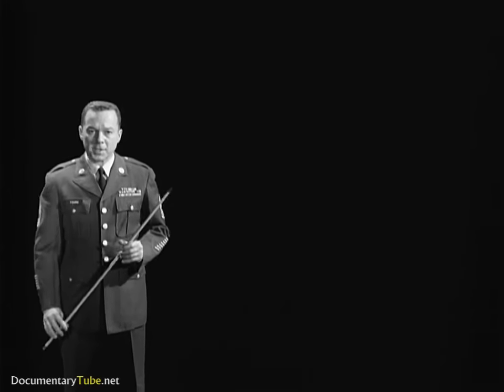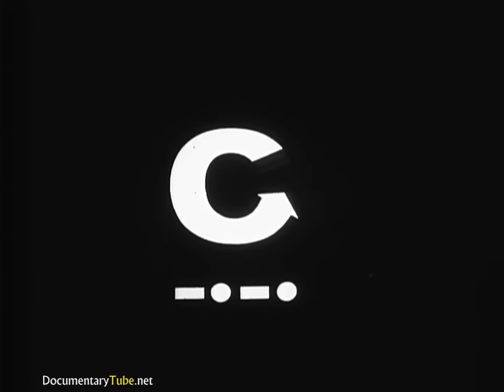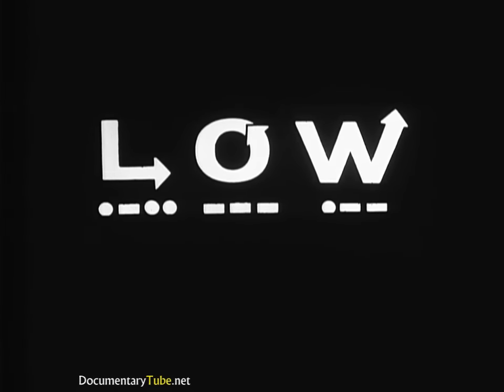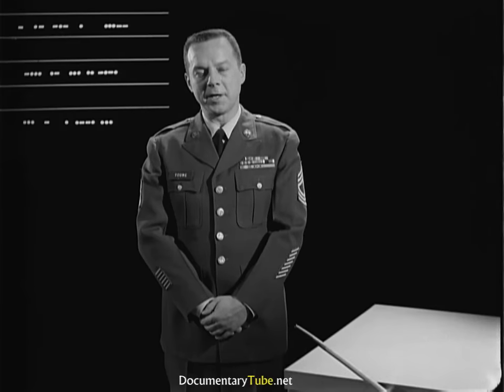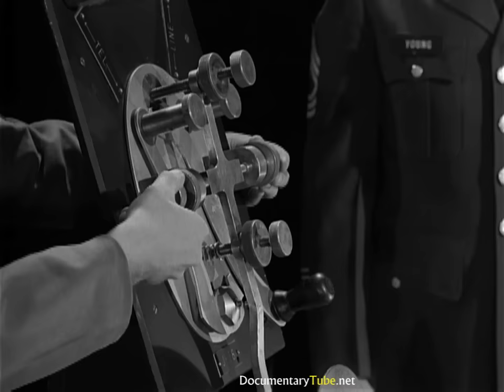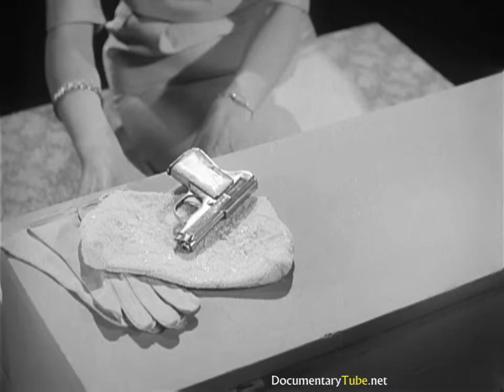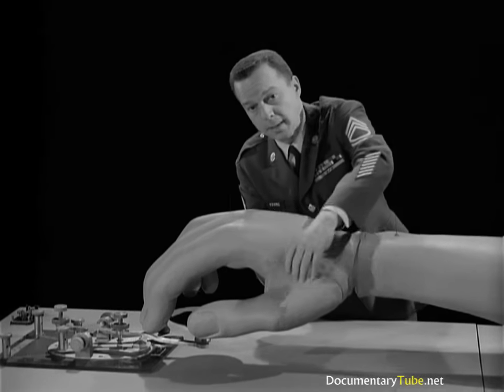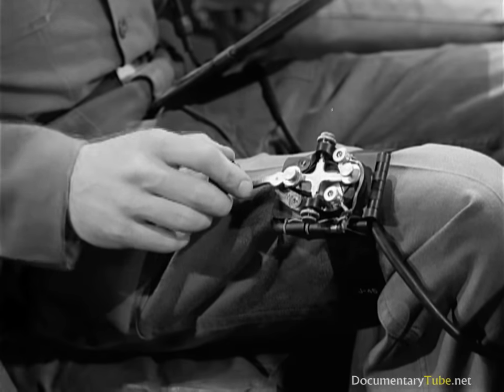HOW IT WORKS: Morse Code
The basic method is explained for sending messages using a telegraph machine transmitting short and long signals called "dots" and "dashes".